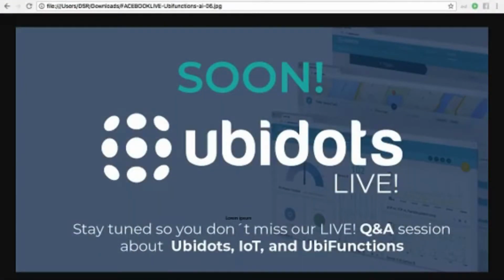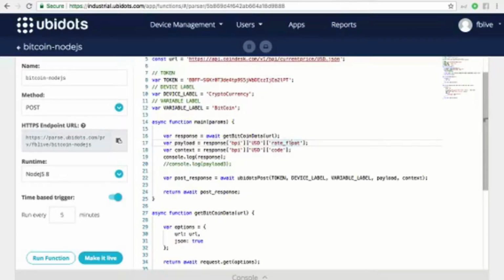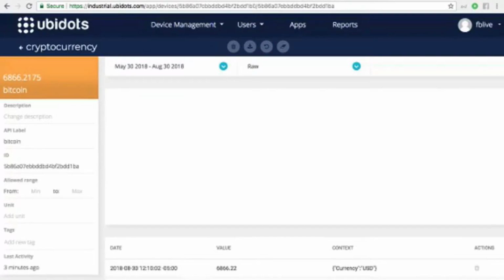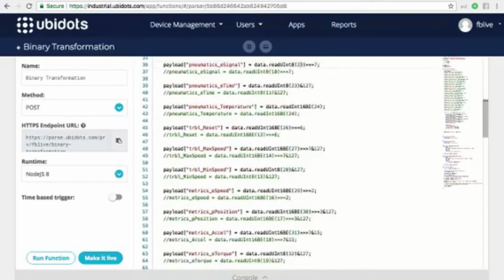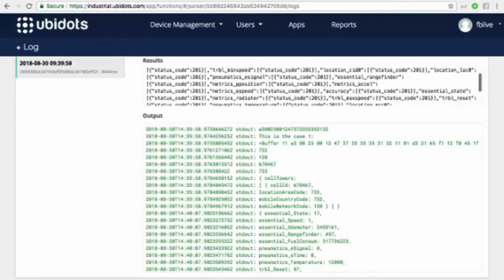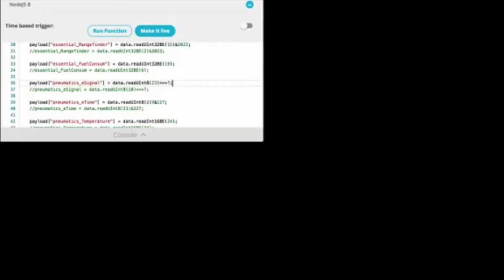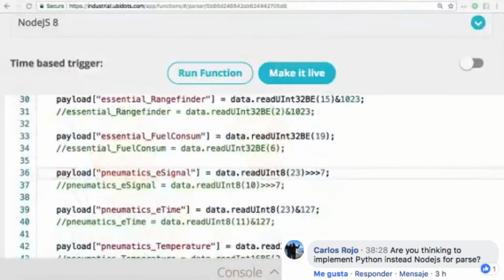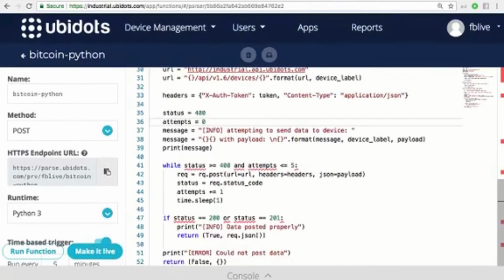Ubidots LIVE! UbiFunctions, Serverless Cloud Functions and Binary Data Transformation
Welcome to Ubidots LIVE! Session 2
In this episode, we discuss Serverless Cloud Functions and Binary Data Transformation.

Ubidots Live! is a chance for developers, engineers, and IoT Entrepreneurs to communicate directly with Ubidots Engineers and Designers in a bi-weekly open forum.

Post your questions in the live Facebook chats held every 2 weeks.

Ubidots Live! Session 2 Timestamps:

1: Introduction to Serverless Cloud Functions and UbiFunctions (1:06)
2: Question: What types of data payloads can UbiFunctions Engine accept? (4:10)
3: Question: hi, have you considered creating an "on-premise" solution, to use your IoT management platform, so clients do not have a [host] a solution to the Internet. (5:56)
4: UbiFunctions examples (3rd party data transformation and ingestion) (8:39)
5: Question: Hi. I´m new on Ubidots, and plan to use a dashboard on a beer fermentation and production. How can I use Ubidots to receive data and take decision based on temperature and gravity? I already use to make some graphics. I´m from Brazil (23:11)
6: Question: Are ubifunctions available on the educational platform or is this only on the industrial edition
(26:56)
7: Question: I am working on an application that will require up to 1000 devices to be controlled for tank farm telemetry. I will be using the same dashboard layout for each device tracked. Is there a way to have a top-level dashboard that lets me see an overview of all the devices (active alarms etc) and if users wish to view detailed data from a device they can open each particular device dashboard? (29:08)
8:  Question: I am a long time Ubidots user and love your service. As the number of devices in my account grow, it is getting harder to manage events using the portal. Is there a way to set an event that applies to many devices that share a variable name that is easier than the web interface? (31:12)
9:  Question: Are you thinking to implement Python instead Noders for parsing [with the Ubifunctions engine]? (33:54)
10: Question: I work for a edu tech company. we teach a lot of IoT . How open is Ubidots to an educational partnership with a startup edu tech company? (35:20)
11: Question: Which programming languages can I use in Ubufinction?. (37:18)

Useful documentation:
-UbiFunctions User Guide